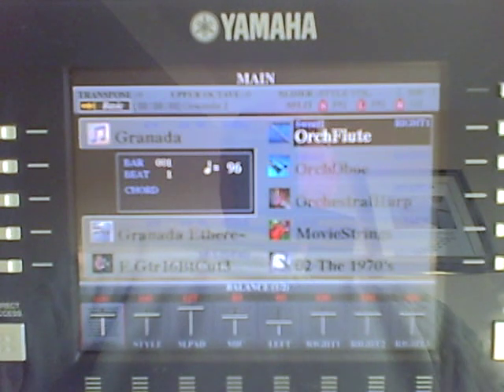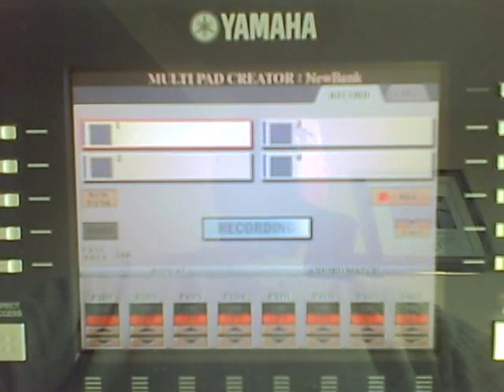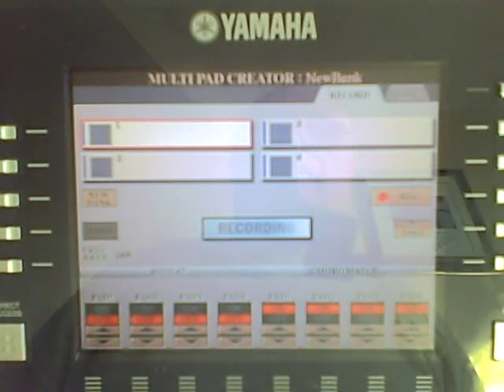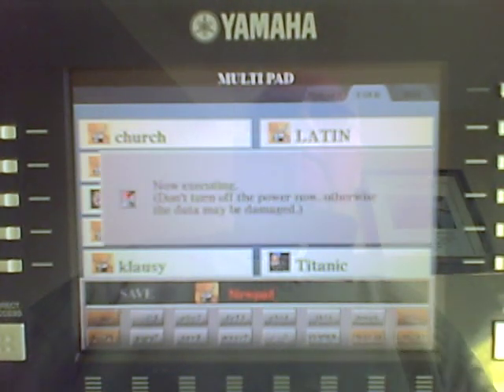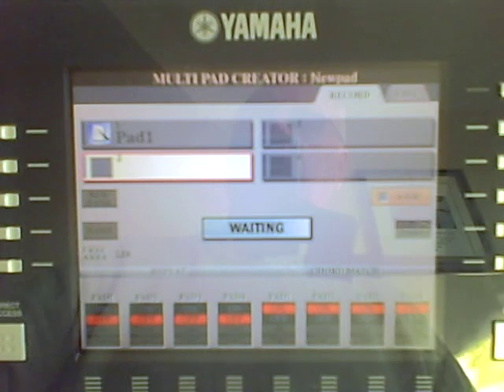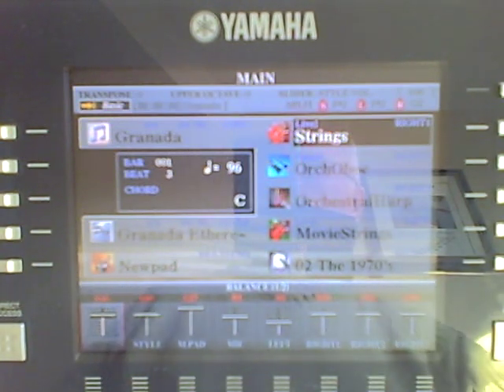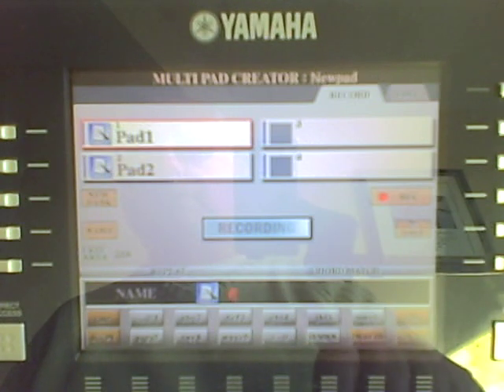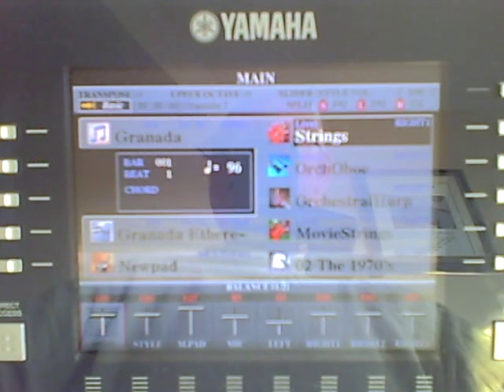Multipads Tutorial Tyros 1-4